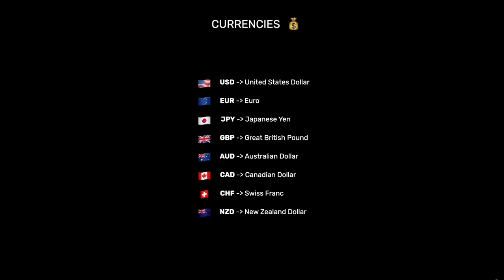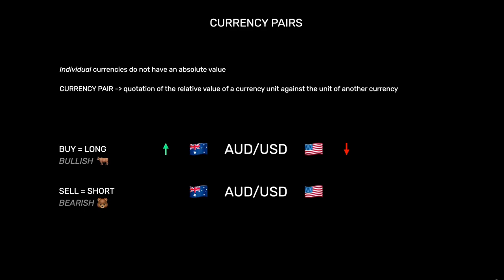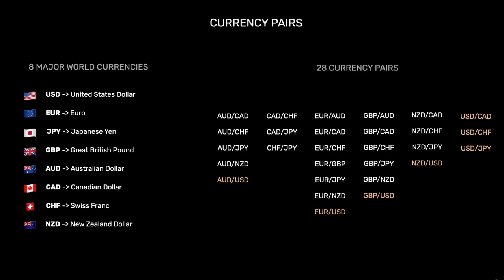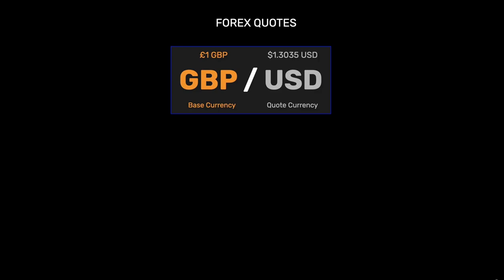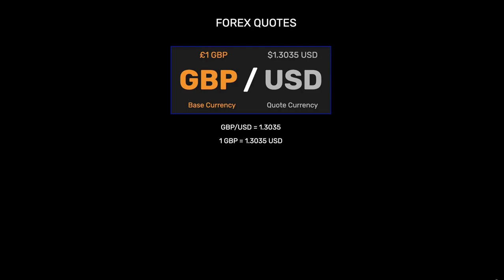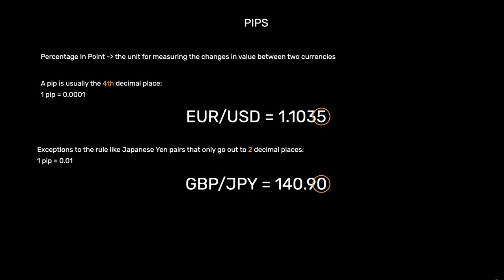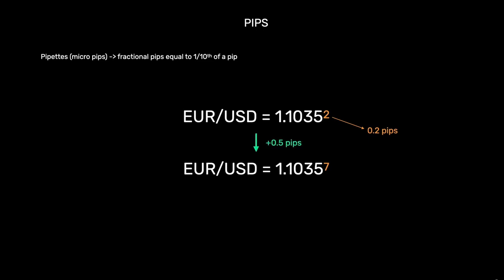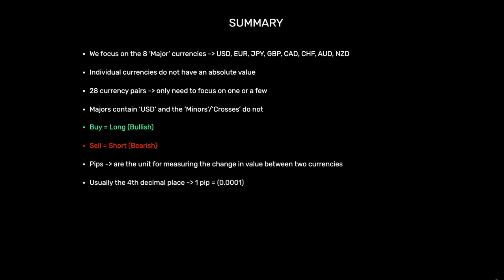Master Forex Basics: Currency Pairs & Pips Explained! | Part 4 | Forex Insider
Are you new to the world of forex trading? Or maybe you’ve heard terms like currency pairs, pips, and quotes, but you’re unsure what they mean? This comprehensive video is the perfect guide to demystify the essential concepts of forex trading and lay a strong foundation for your trading journey.

🌟 What You’ll Learn:

Currency Pairs:

Understand the structure of currency pairs like EUR/USD and GBP/JPY.
Learn the difference between major, minor, and exotic pairs.
Discover how global economic events influence currency values.
Pips:

What exactly is a pip, and why does it matter?
Learn how pips are calculated and how they affect your profit and loss.
Explore the role of pip value in different currency pairs.
Forex Quotes:

Understand bid and ask prices and how spreads work.
Learn to interpret forex quotes and make smarter trading decisions.
Discover how leverage impacts your trades.
💡 Why This Video Is a Must-Watch:

Clear, beginner-friendly explanations of forex basics.
Real-world examples of how currency pairs, pips, and quotes are used in trading.
Practical tips to help you avoid common beginner mistakes.
A fun and engaging approach to learning forex trading concepts.
📊 Forex Insights for Every Level of Trader:
Whether you’re just starting or want to sharpen your understanding of the fundamentals, this video is packed with value. We break down complex forex concepts into simple, digestible chunks to ensure you gain confidence in trading.

🔸 Beginner Traders: Lay the foundation for successful forex trading.
🔸 Intermediate Traders: Strengthen your understanding of pips, quotes, and currency pairs.
🔸 Curious Learners: Get a crash course on forex market mechanics.

Key Takeaways:
Breaking Down Currency Pairs:

Learn why currencies are traded in pairs and what influences their value.
Explore the significance of base and quote currencies.
Understanding Pips:

Master the role of pips in forex trading and why they’re a key metric.
Learn how pip movement translates into real-world profits or losses.
Reading Forex Quotes:

Understand the relationship between bid/ask prices and the spread.
Learn how to identify the best trades based on quotes.
💬 Join the Conversation:

Have questions about pips, pairs, or quotes? Drop your queries in the comments below! Let’s build a community where we can all grow as traders.

📈 Topics Covered in This Video:

The role of currency pairs in forex trading.
Why pips are important for measuring price movements.
How to interpret and use forex quotes effectively.
Tips for choosing the right currency pairs to trade.